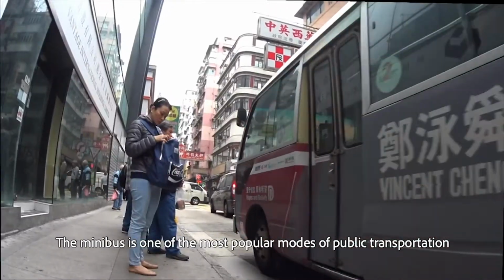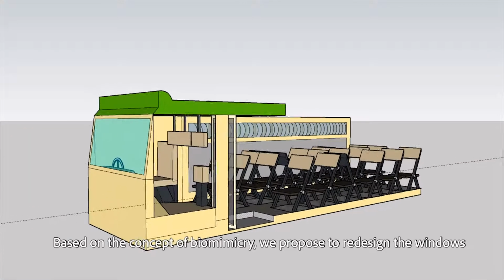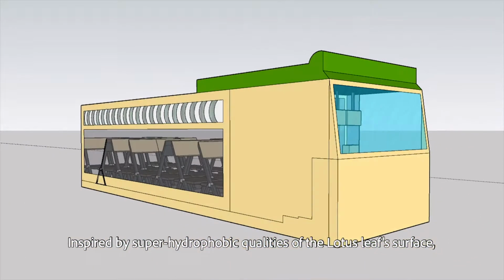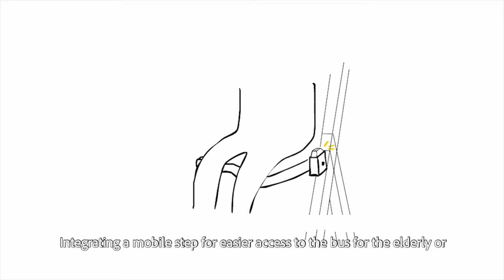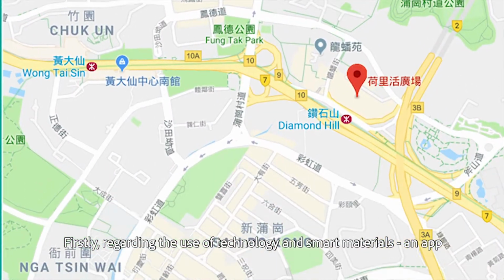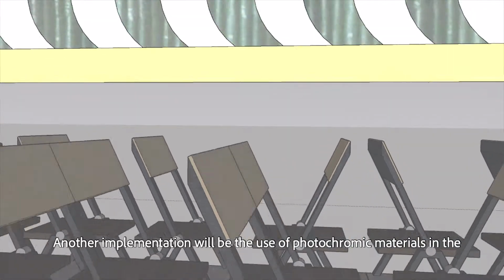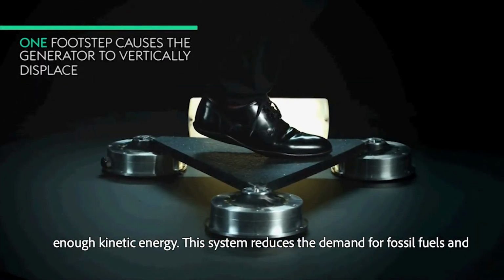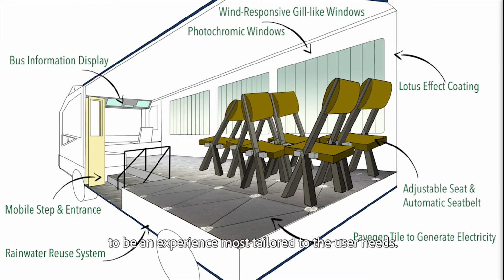Group 5 Minibus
Tutorial Group 5 Tue 12:30-13:20 Dr Yiqi Tao

Group Members:
Chiu Chun Yu Casey
Lam San Wai Iestyn
Oscar W. Garrad
Lo Tin Wai Tivian Tivian
Dai Yuchen Yvette